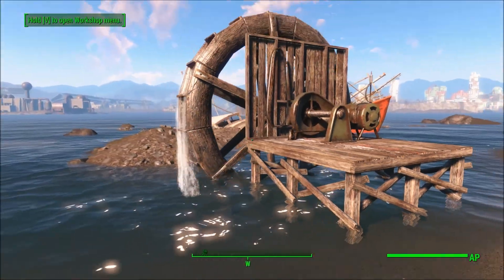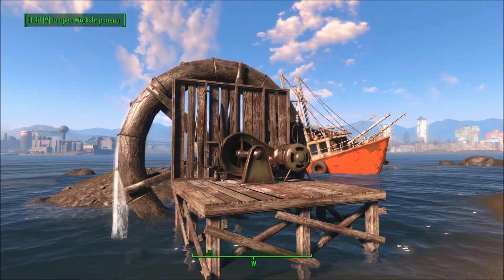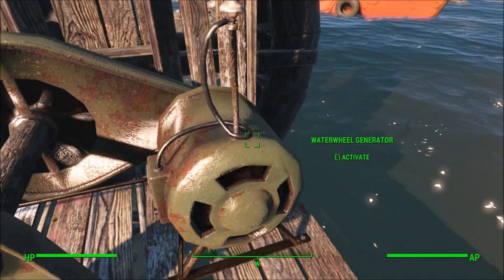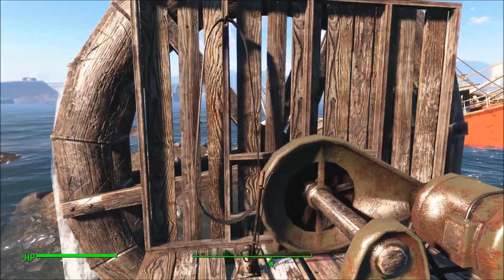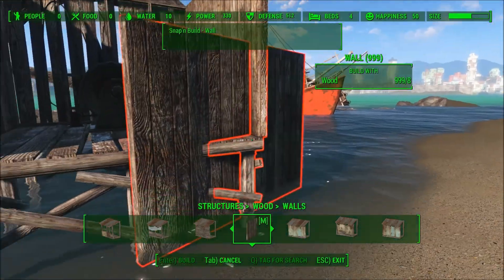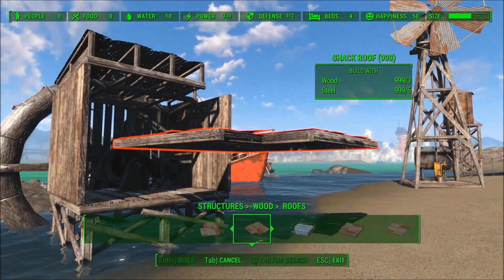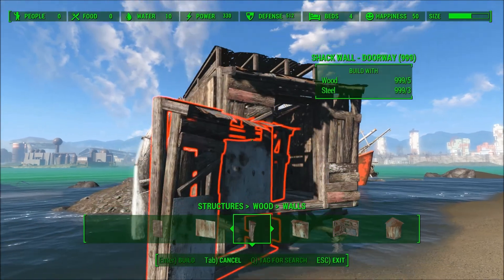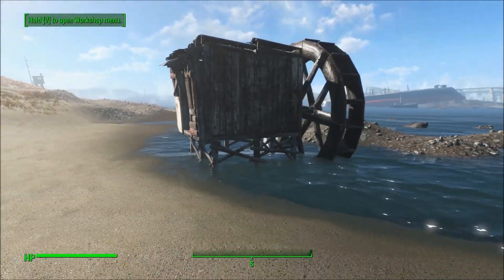woodylicious water wheel generator WIP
A work-in-progess mod of a water wheel power generator for Fallout 4. This will be added to my Woody's Wasteland Stuff mod which can be found